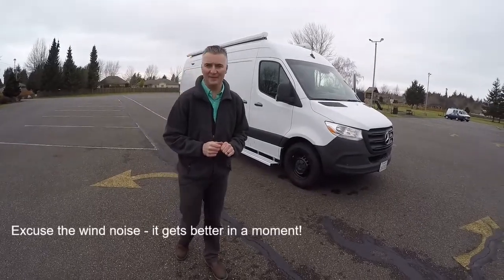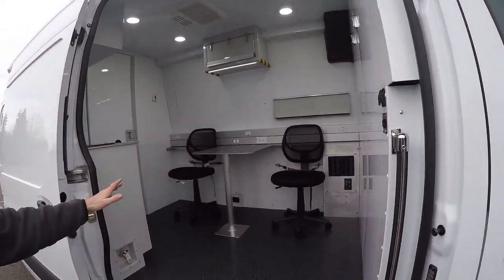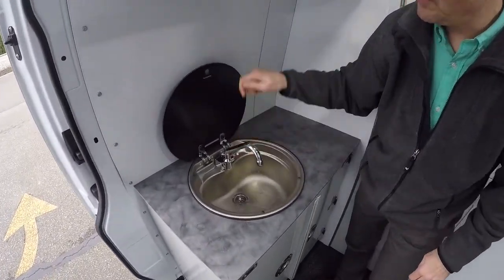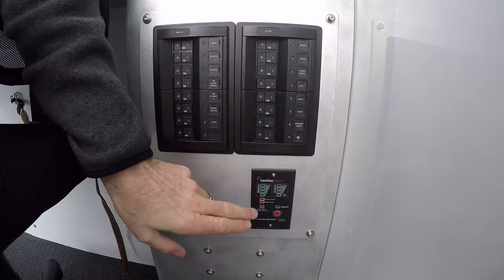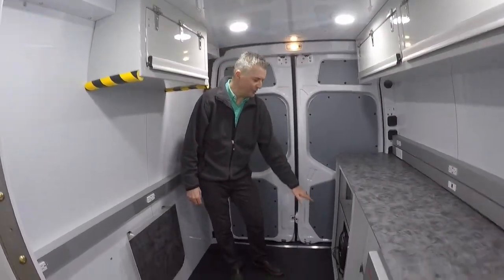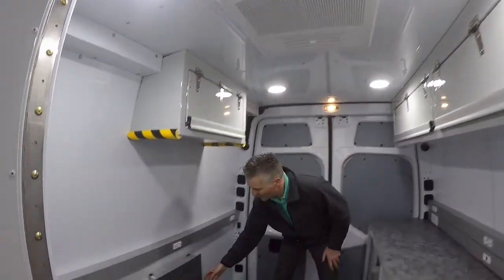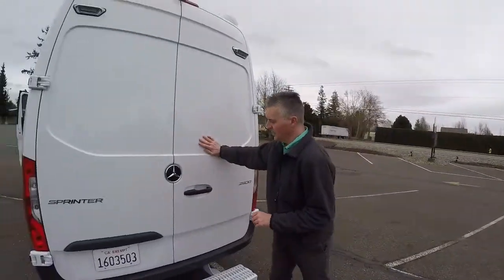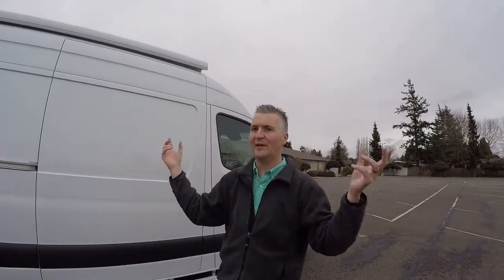Health Screening Van - SPRINTER CONVERSION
TriVan Truck Body recently converted this Sprinter for use as a Public Health Screening Van.  It features 2 rooms, an interview / screening room in the front, as well as a resource room in the rear.  It has both 12VDC and 120VAC electrical supply.  Both rooms are air conditioned.  There is a handwashing sink in the front, as well as a Fisher SubZero Medical Refrigerator in the rear room.  This design was developed in conjunction with the customer.  We'd be glad to work with you to develop your ideal floor plan.